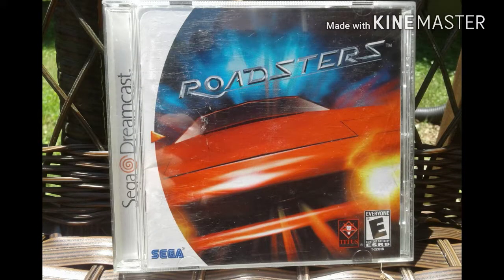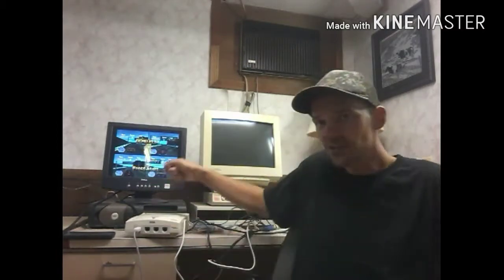DREAMCAST NTSC GAMES: Roadsters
Middle-of-the-road racing game. It's not gripping. What's not to oversteer- er, um- Understand?